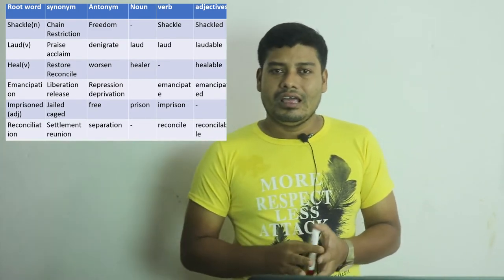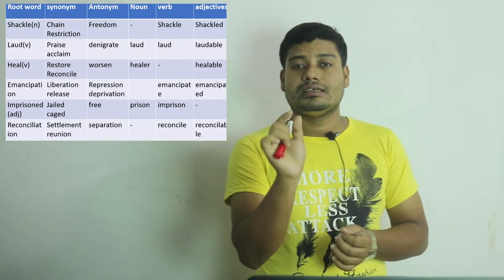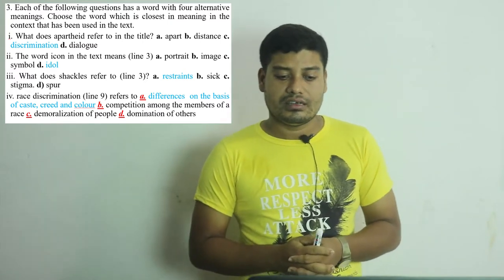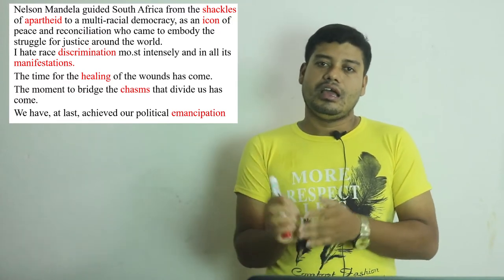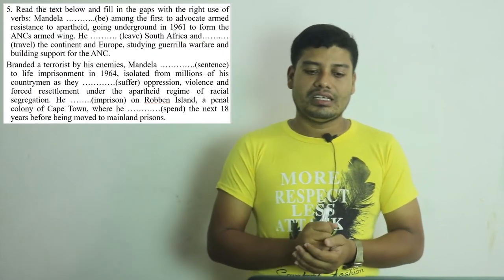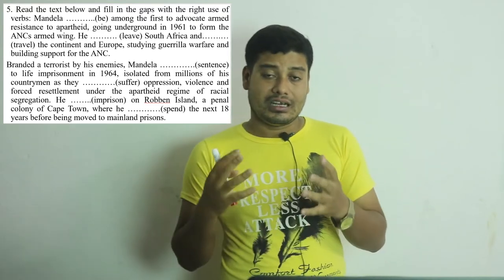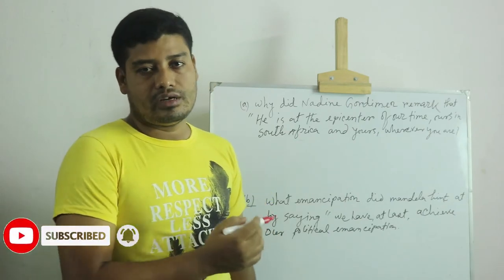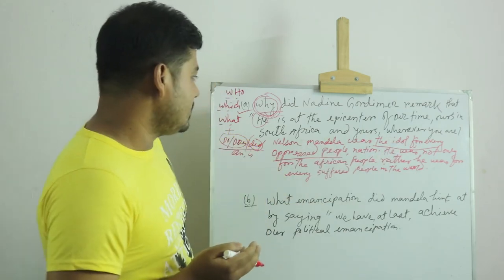Hsc 1st year Nelson Mandela (part 2)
critical analysis
Easy way to understand
Learn with ||Sultan|| Joy||